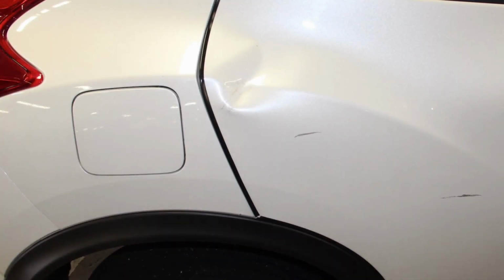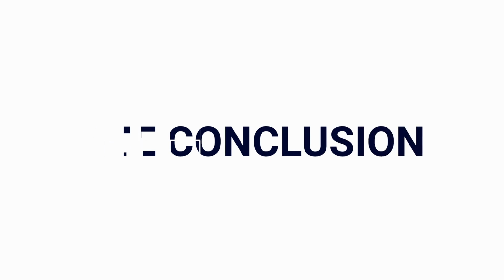Explico Case Study: Accident Damage Analysis